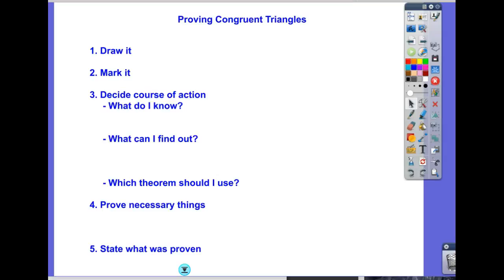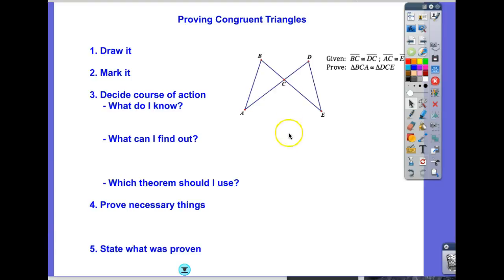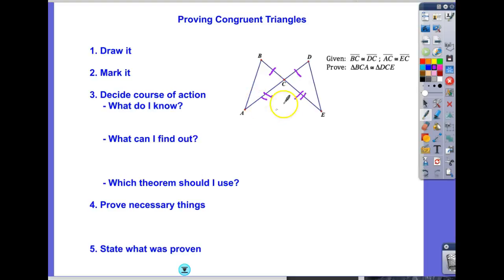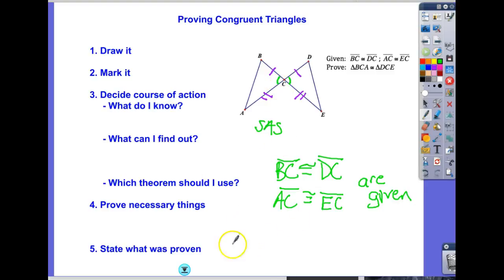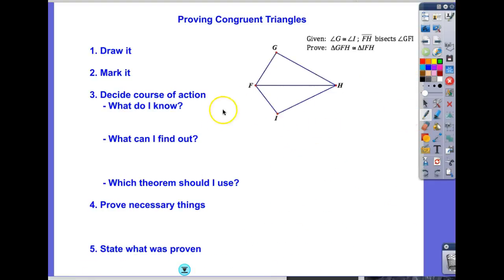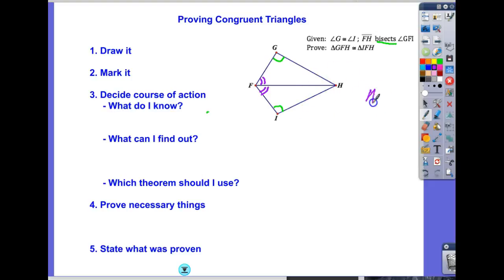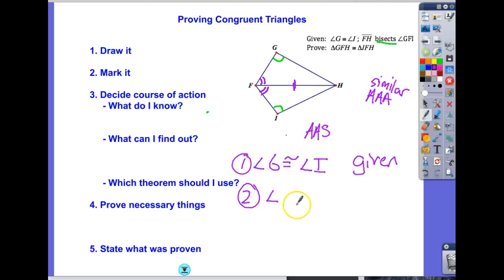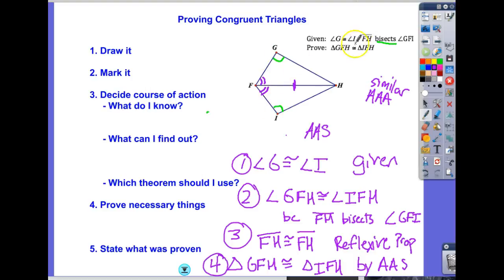Proving Congruent Triangles